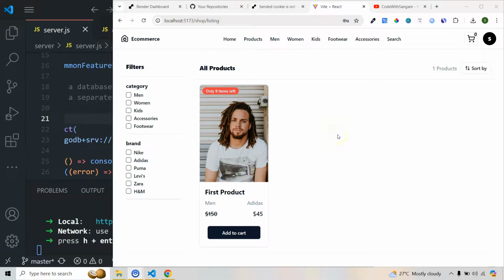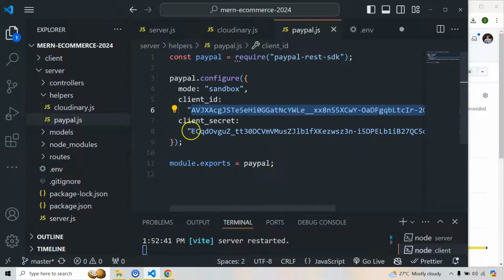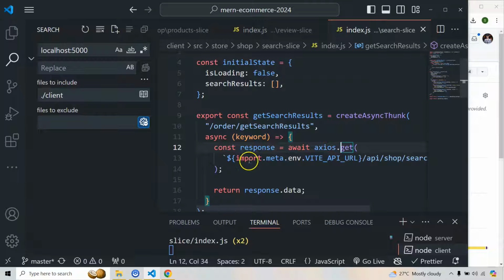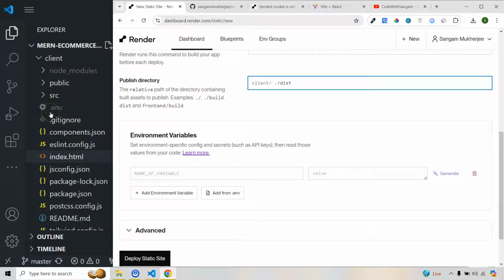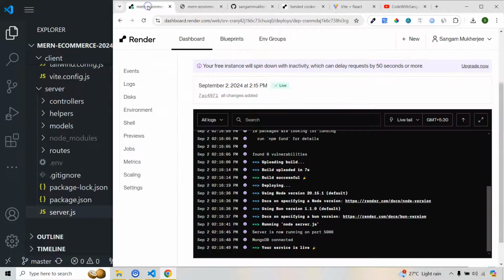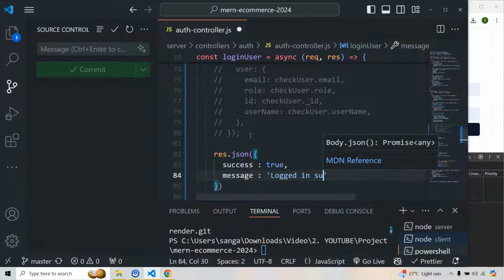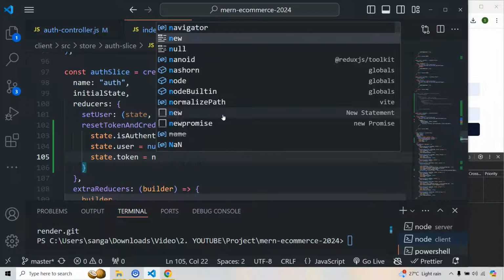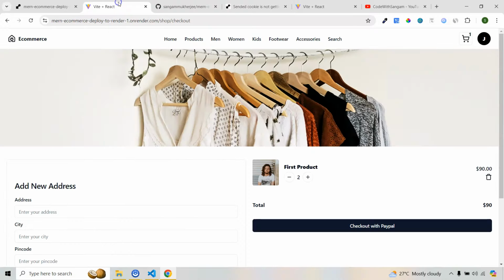How To Deploy MERN Stack App | Deploy MERN Stack E-Commerce App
In this video we will learn how to deploy mern stack from scratch step by step.